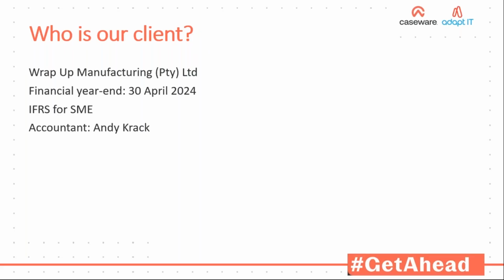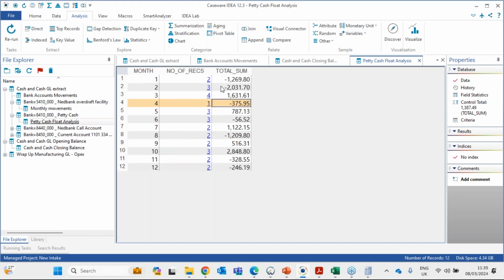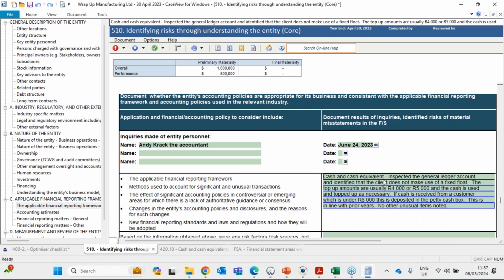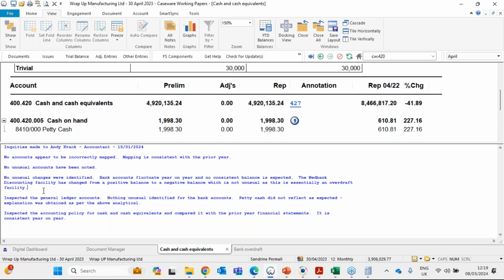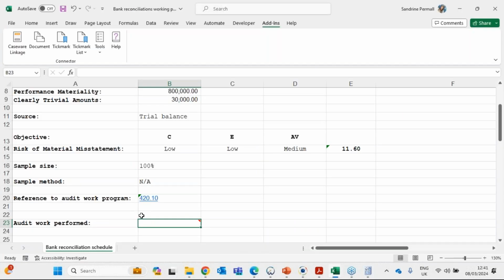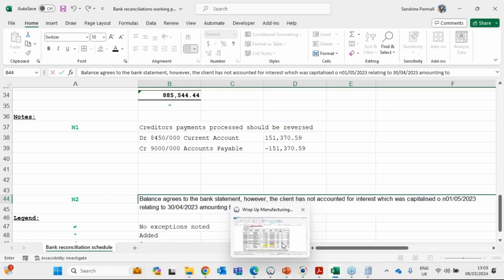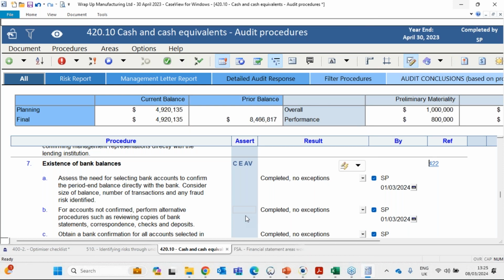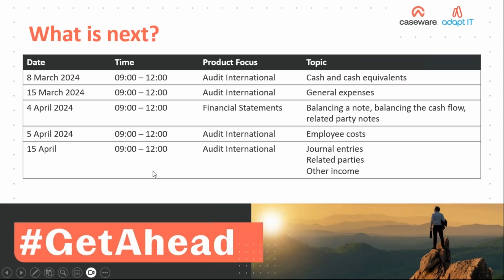GetAhead Week 3 Audit International Webinar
Topic:
Cash & Cash Equivalents

High-Level Agenda:
What is contained within the account and what to consider in auditing this section.